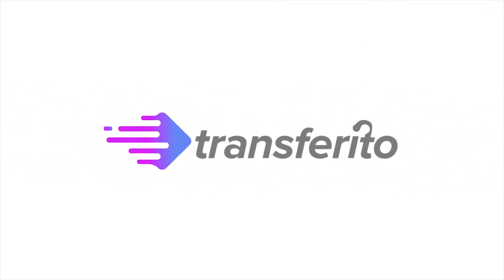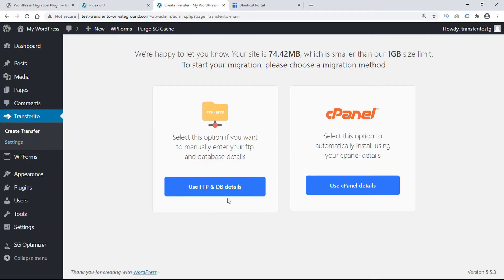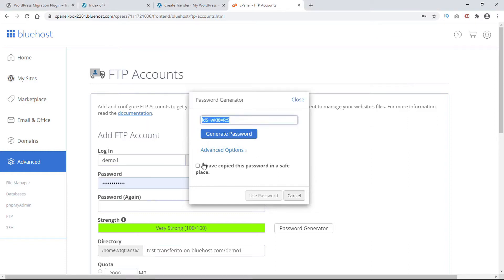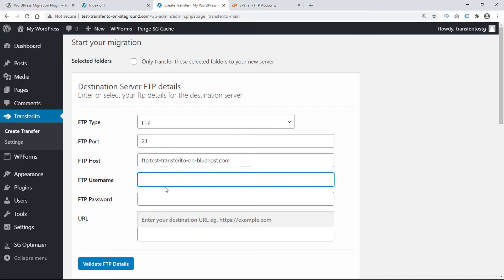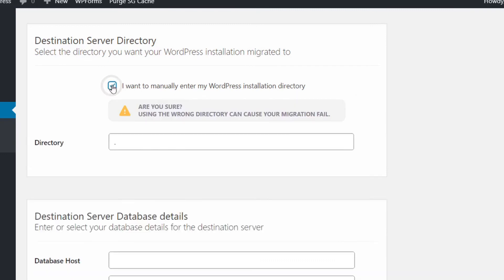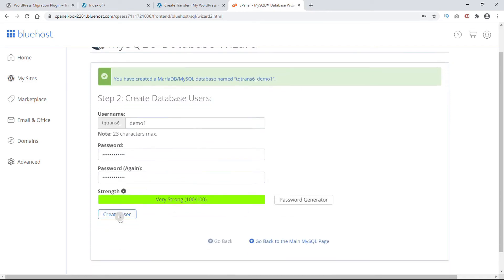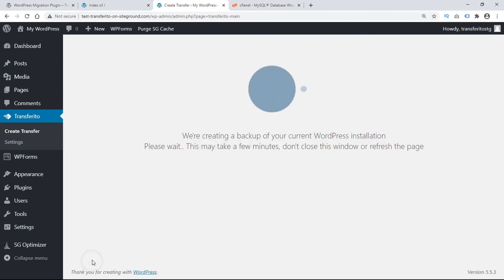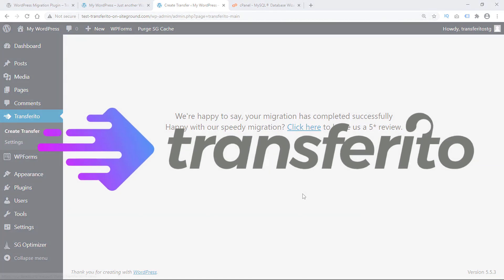Migrate a WordPress Website Using FTP or SFTP Full Tutorial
Watch our full in-depth tutorial on how to migrate your WordPress website using FTP or SFTP.

See how simple it is to use our 1-Click migration tool.